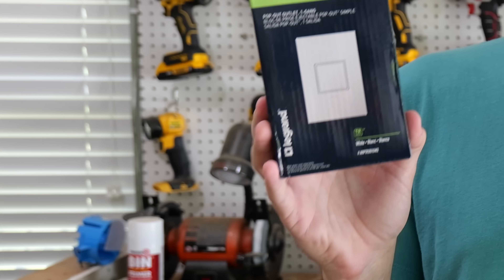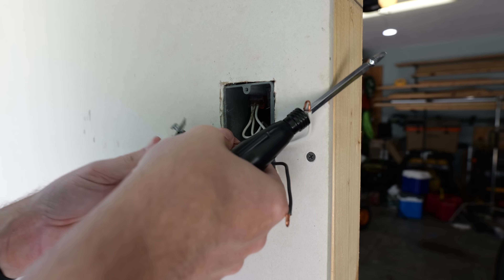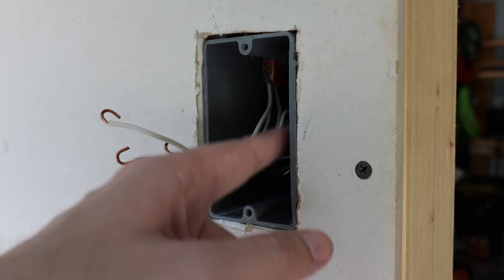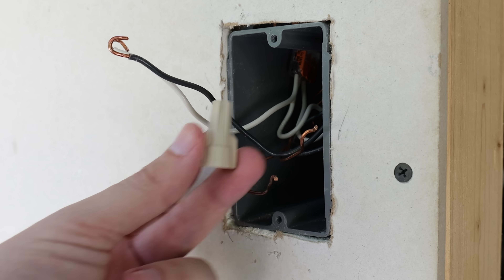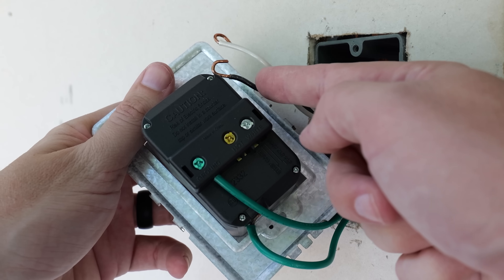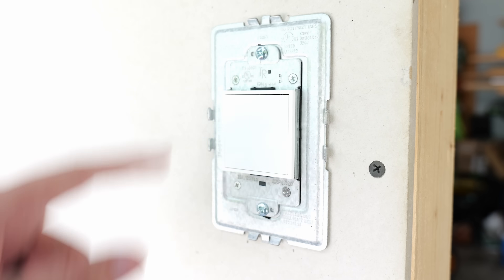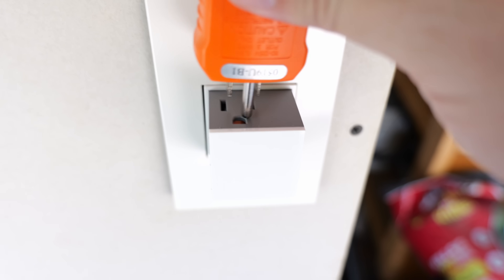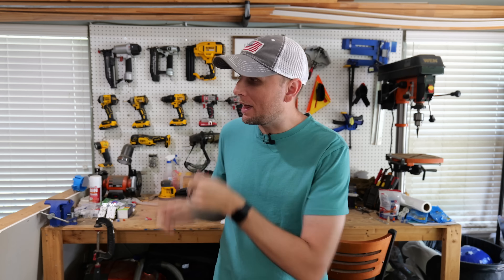The Outlet That Vanishes Until You Need It!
In this video I show you an outlet that can't be seen until you want to use it.  I show you how it is installed, looks, and how it works.  The Legrand Adorne receptacle is both modern and cool.

Legrand Adorne 15 Amp Pop Out Outlet
Legrand Adorne 20 Amp Pop Out Outlet
Wago Lever Connectors Assortment Kit
Ideal Lever Connectors 2 Port
Ideal Lever Connectors 3 Port
Ideal Lever Connectors 5 Port
Ideal Tan Wire Nuts
Electric Screwdriver (Highly Recommend)
Klein Voltage Tester
Klein Wire Strippers

Blessings,
Adam